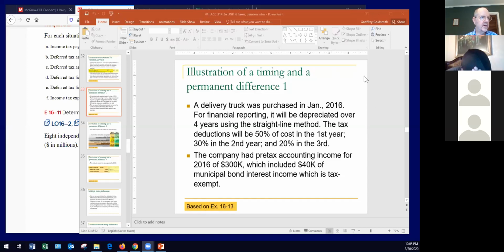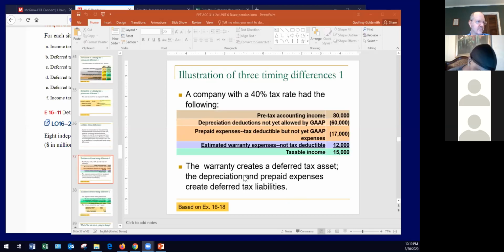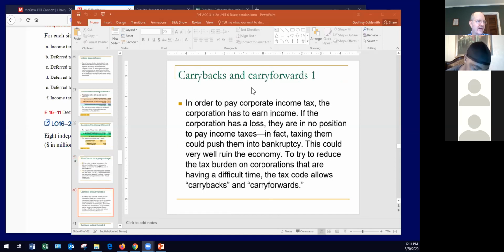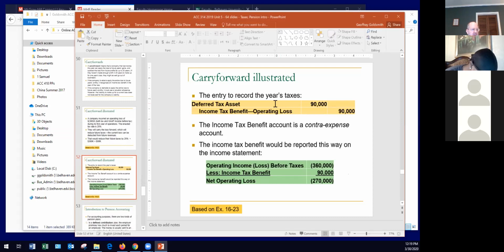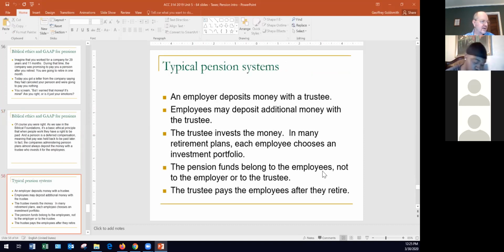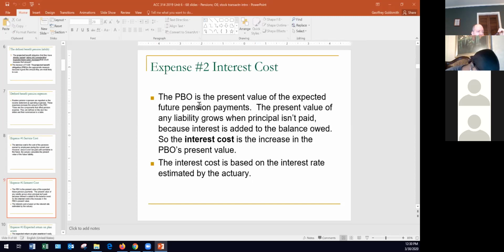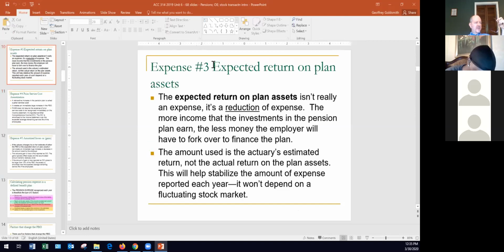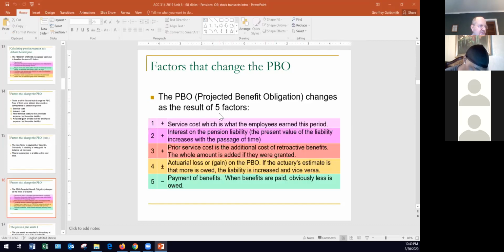ACC 314 Zoom Mar 30 2020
Intermediate Accounting II class meeting March 30 2020
Belhaven University School of Business